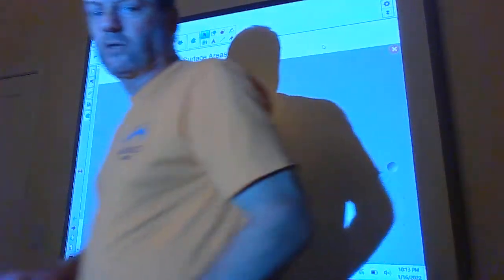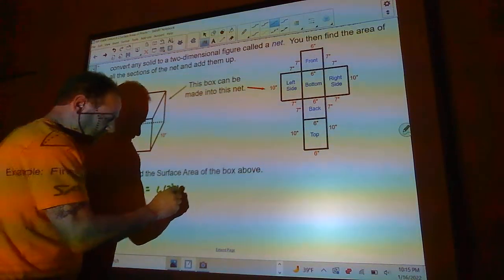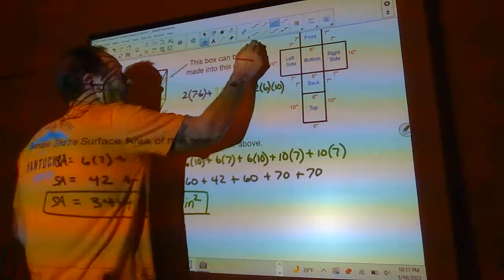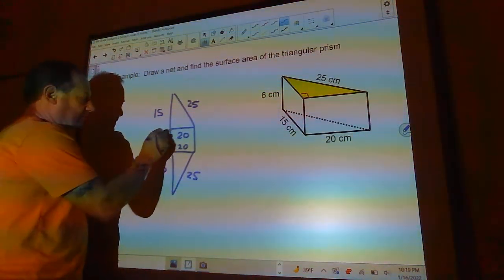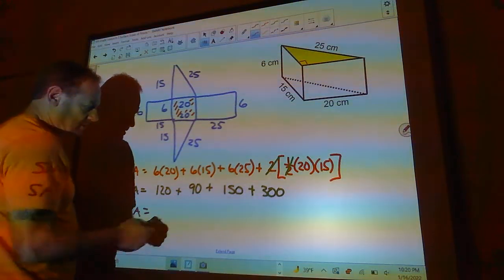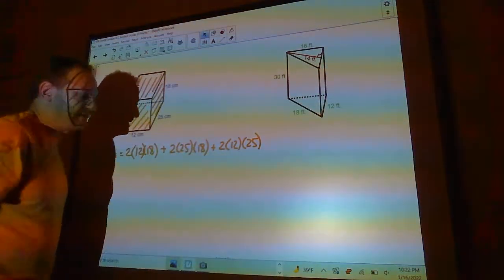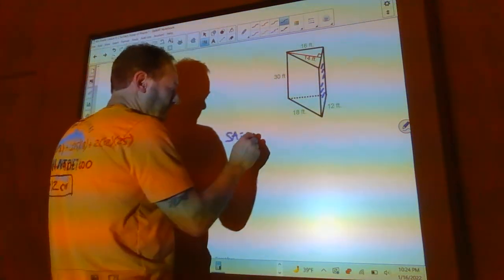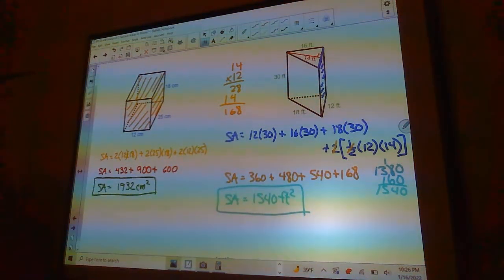6th Grade Math Lesson 8-2 Surface Areas of Prisms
Surface Areas of Prisms